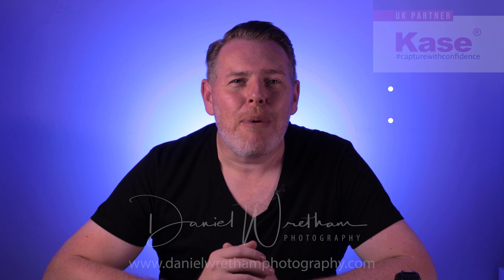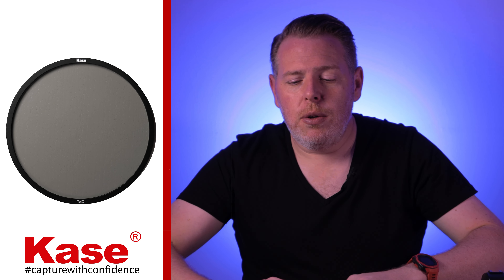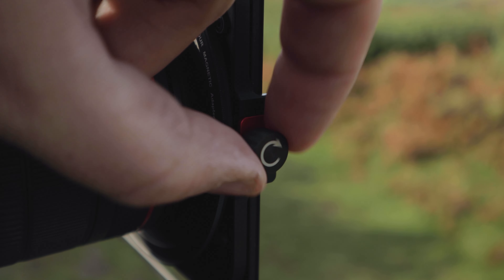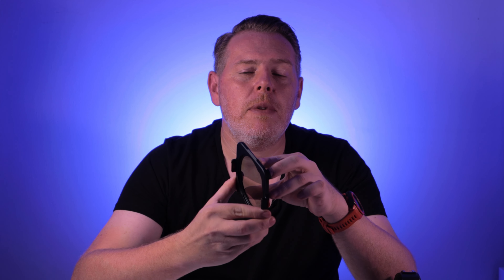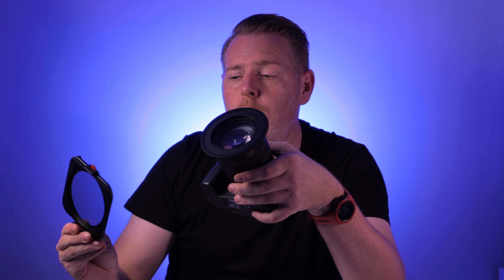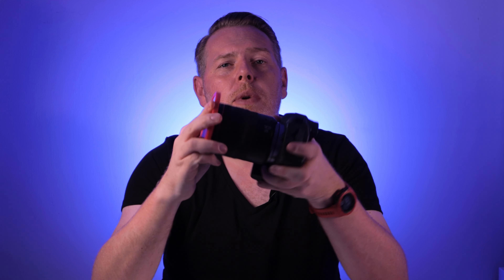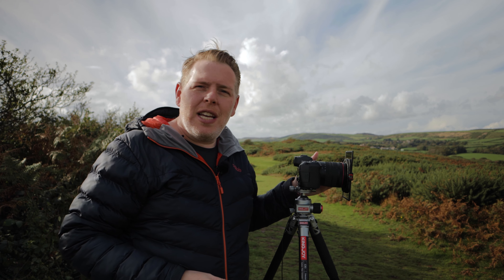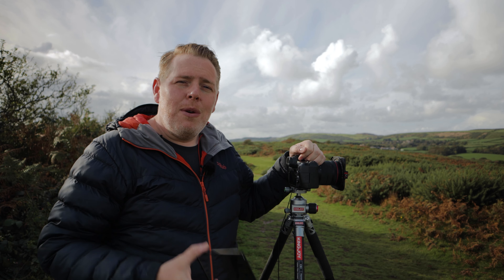Fastest filters ever ? Kase Filters ARMOUR holder system ! EXCLUSIVE REVIEW !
The worlds first look at the brand new Kase Filters Armour Holder system.
This exciting new system brings together both speed and super rugged protection for your filters.
I put it through its paces and get lucky with a rainbow too !